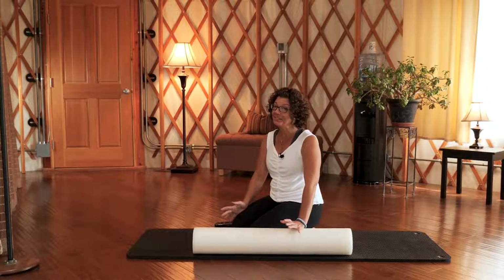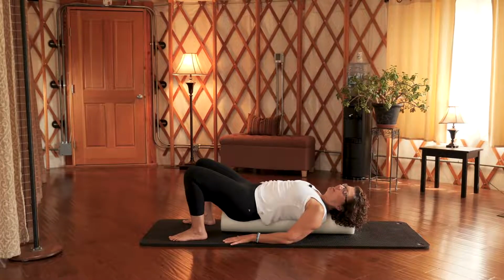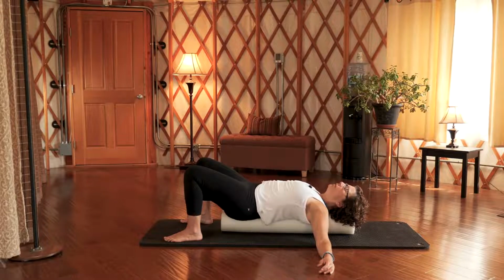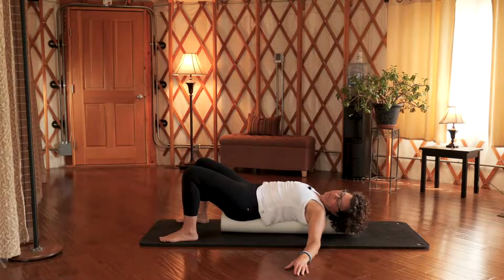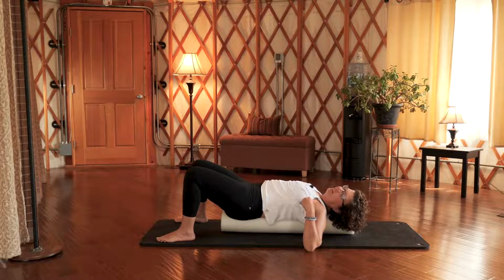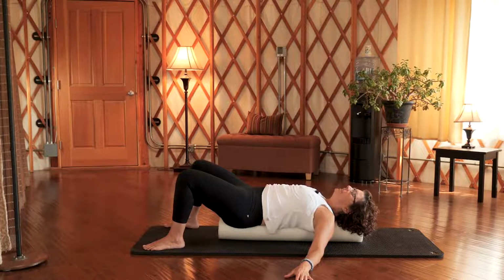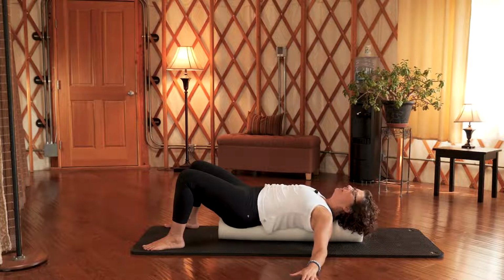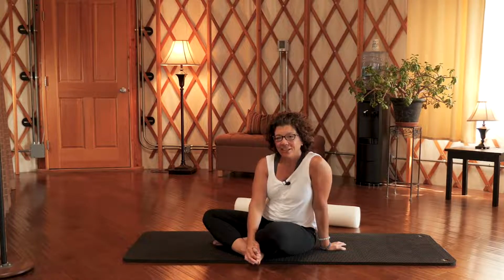On The Mat: Myofascial Self-Care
Looking for more fascial 'how-to' resources? Or curious about the next steps on your fascial journey? Check out these resources to deepen your fascial understanding and actionable ways to tend to your fascial health.